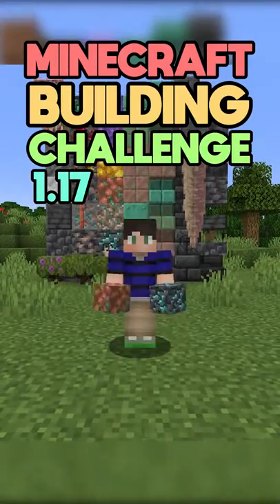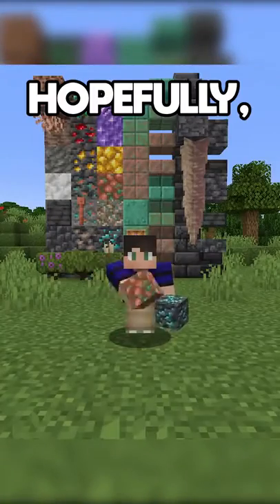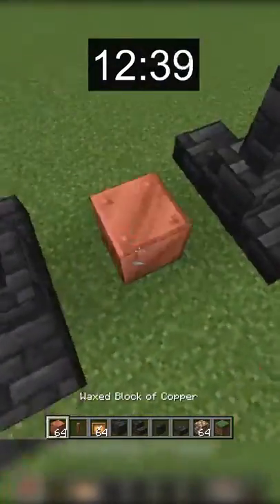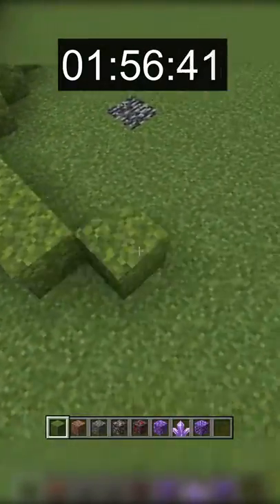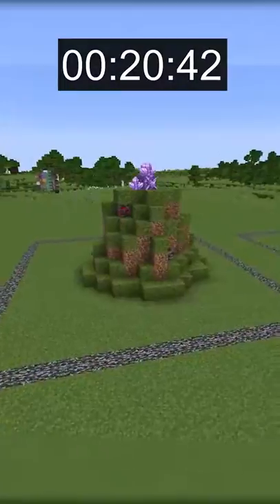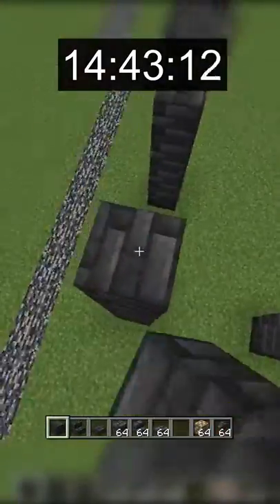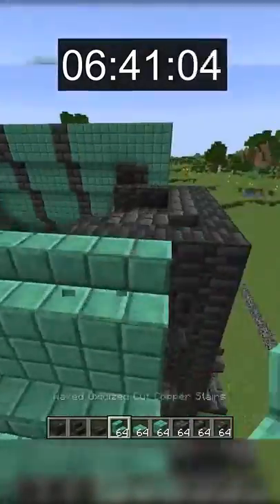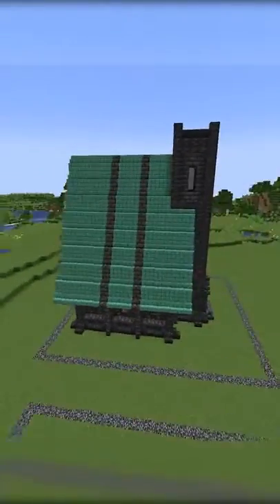shorts public gaming babu(2)